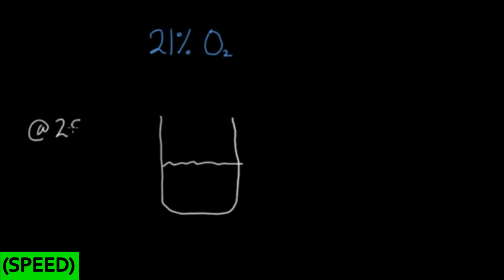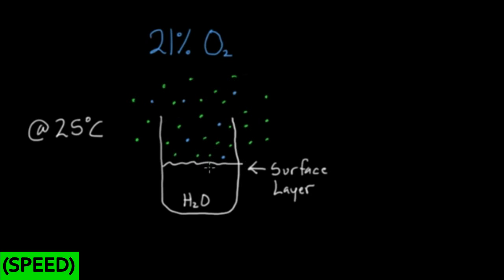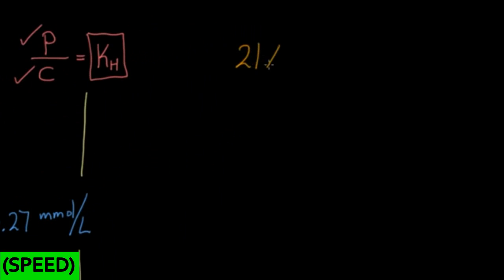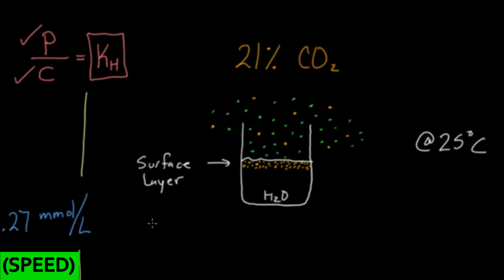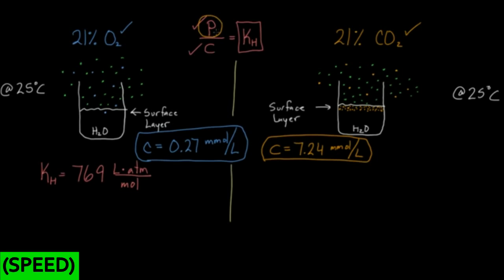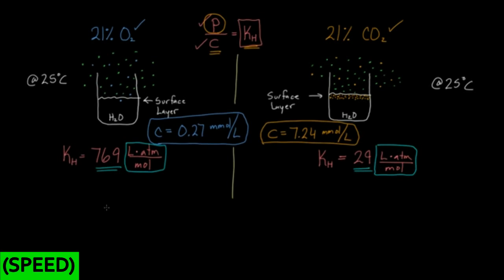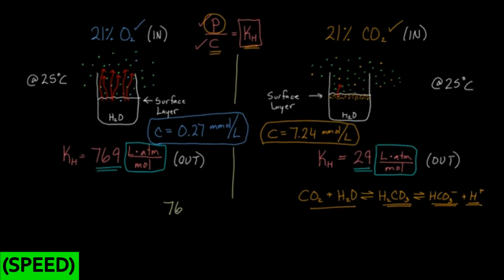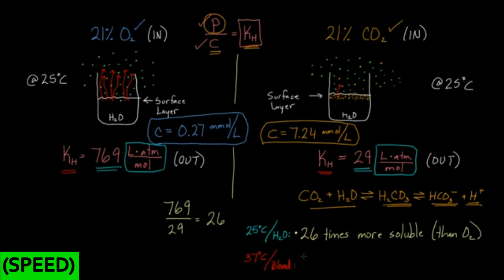[SPEED] O2 and CO2 Solubility